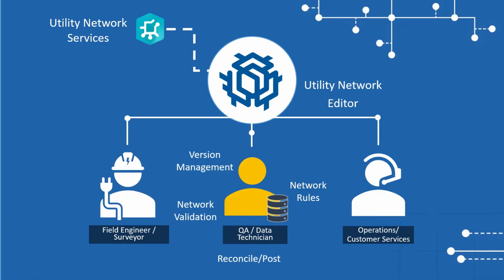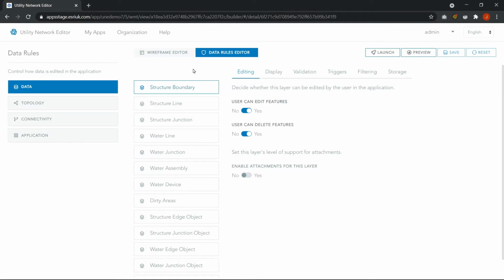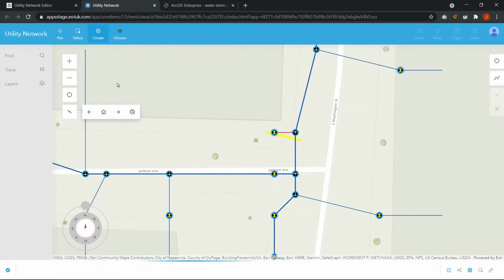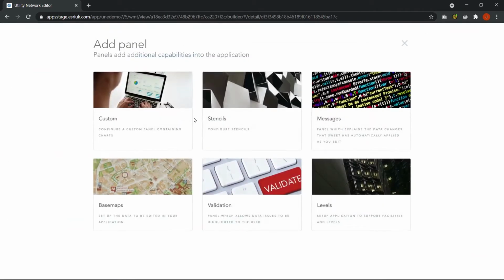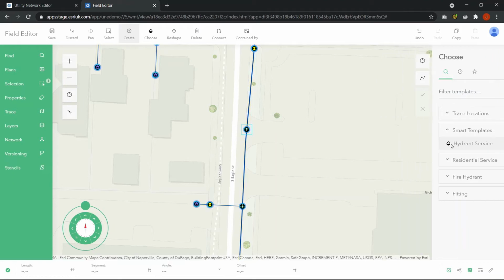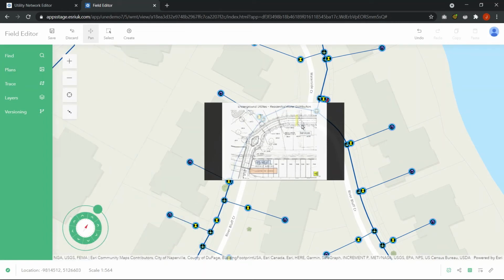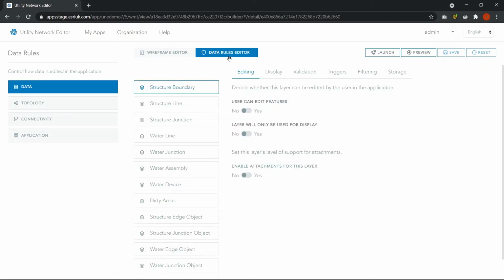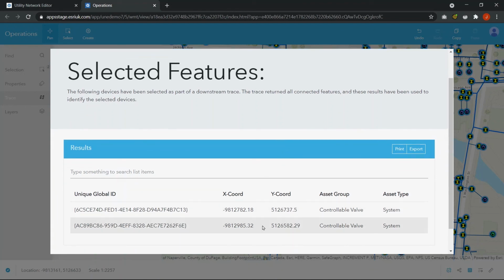Supporting Different User Groups with the UNE for ArcGIS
Extend your Utility Network with UNE for ArcGIS, a lightweight web app with smart editing. Designed for all utility professionals to view, edit, and manage the real-time digital twin of any high fidelity electrical, water, or gas network, anywhere at any time.

Jonathan Dawe - Esri UK